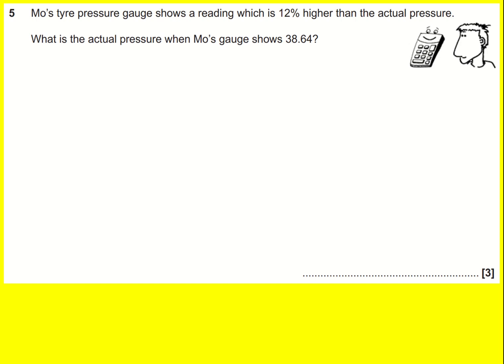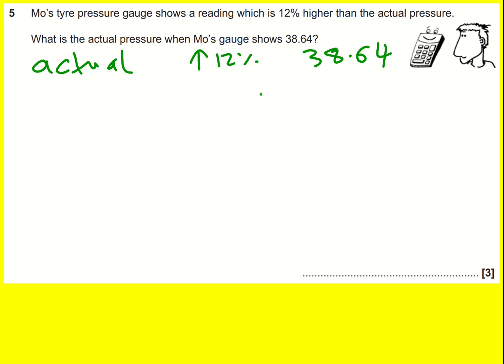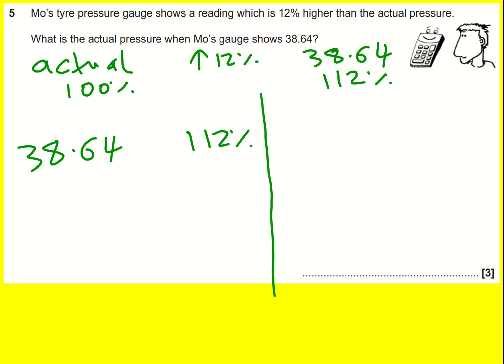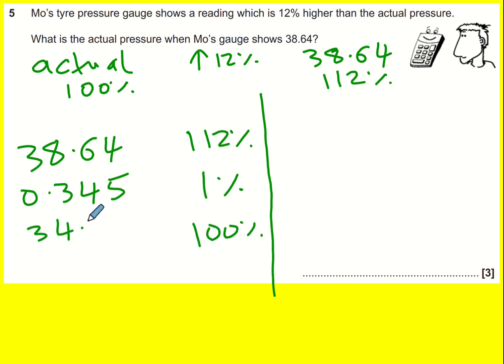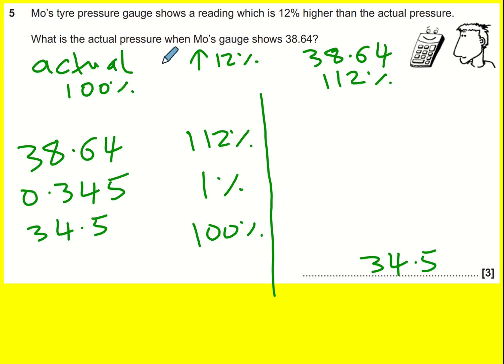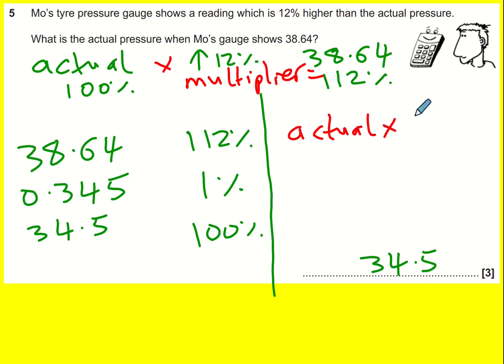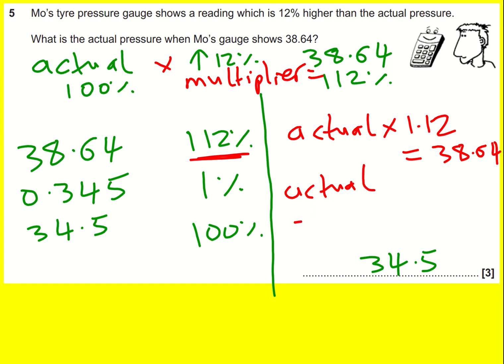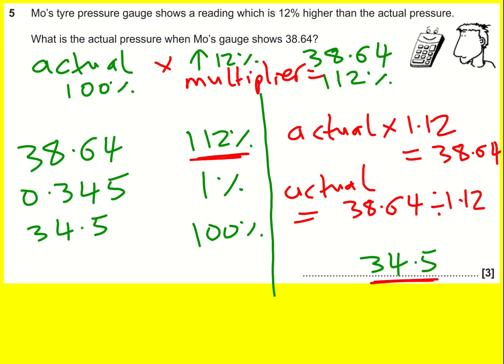GCSE OCR Jun 2017 1F q20 percentages (Maths: foundation tier past paper)